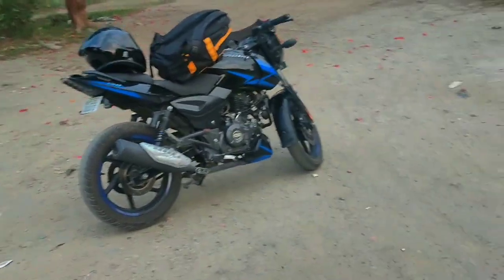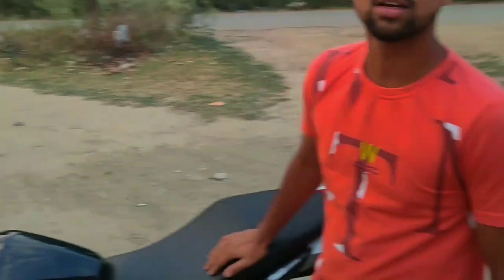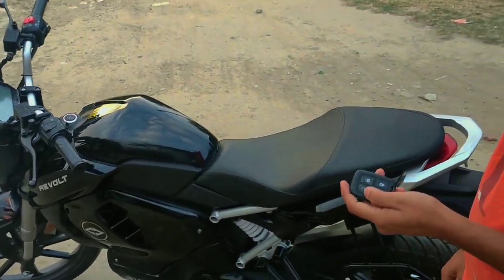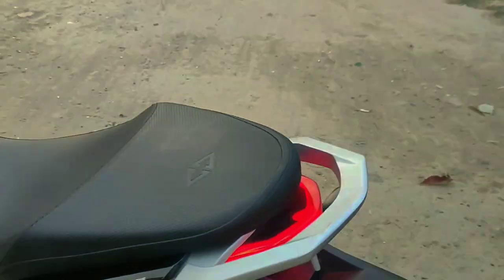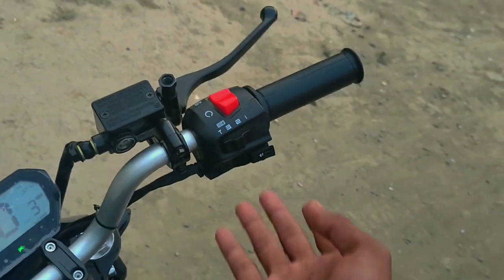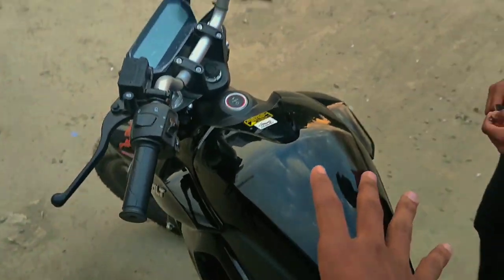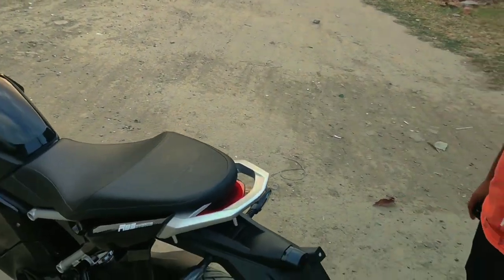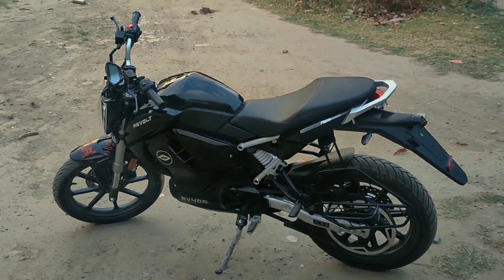India's first Electric ⚡ Bike 😱 | MG THROTTLE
Welcome to one more new vlog
Today we have India's first Electric ⚡ bike Revolt rv400

Enjoy vlog and comment down about vlog if it's not much enjoyable so let me know.

Bareilly ( Uttra pradesh) India
MG THROTTLE